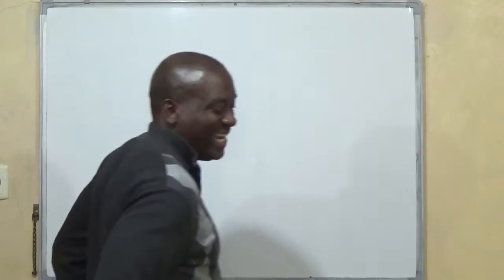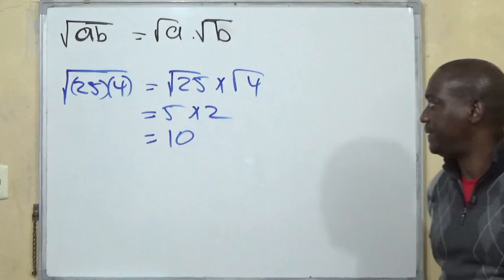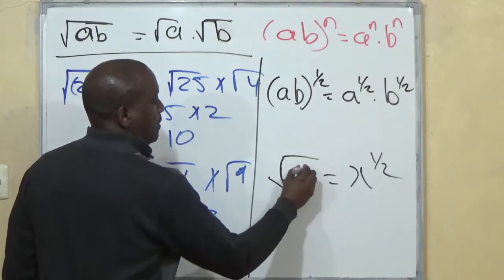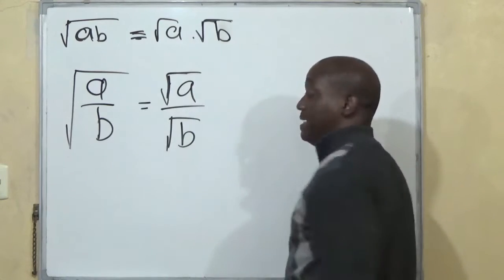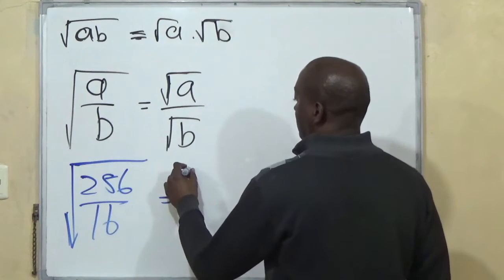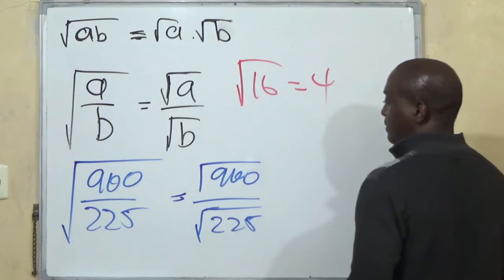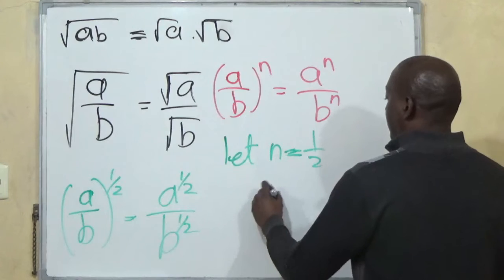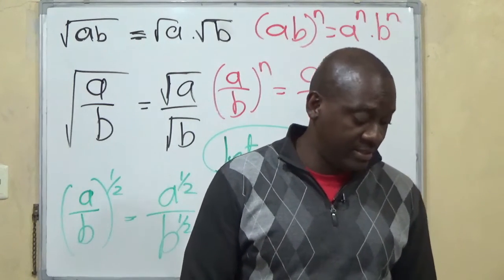Rules of Indices VI - (No.11, No.12)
The rules of indices. #11, #12